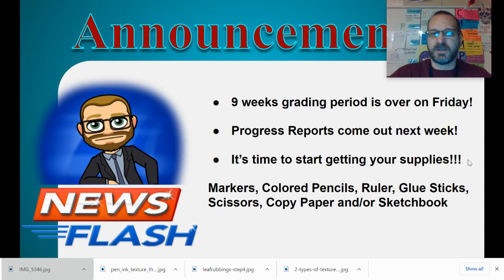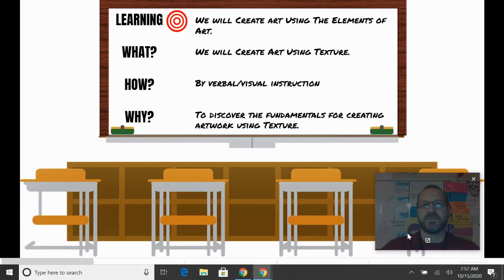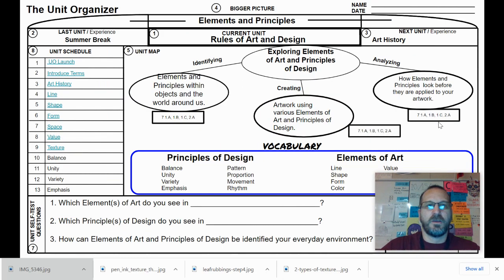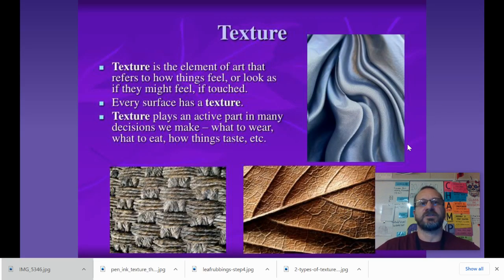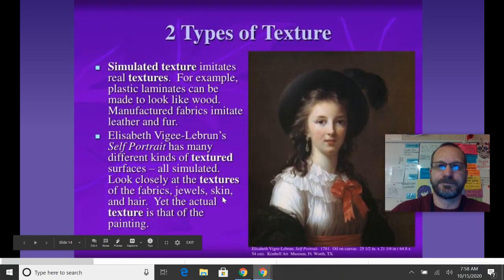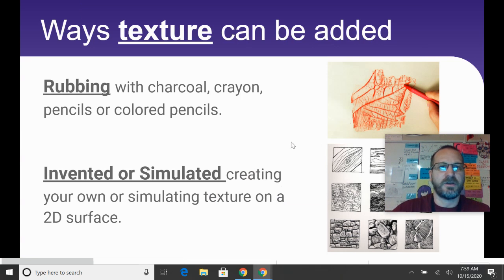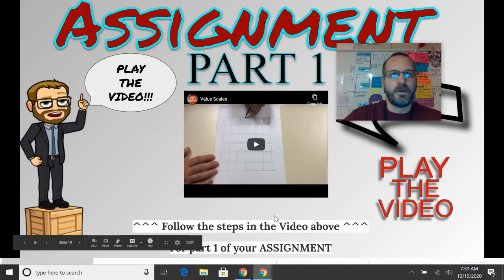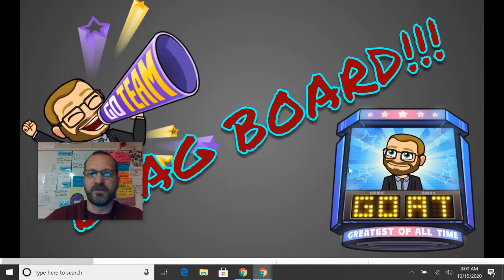Day 22 Oct 15,16 2020